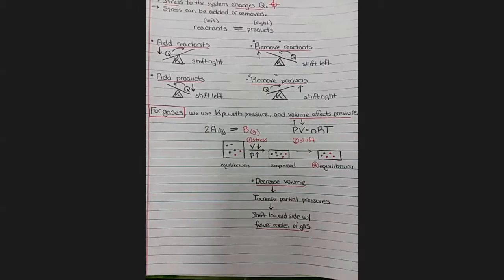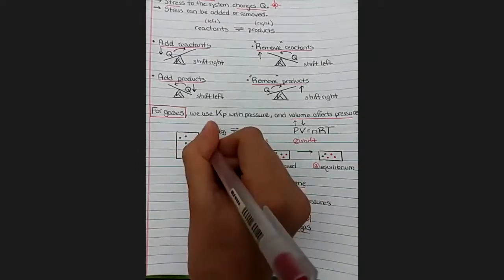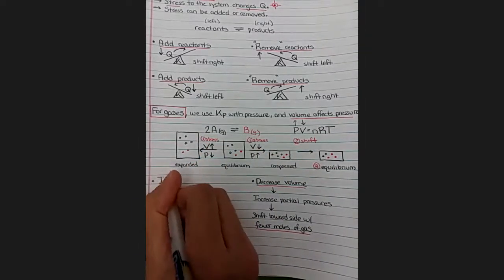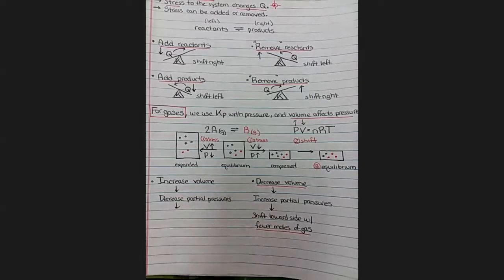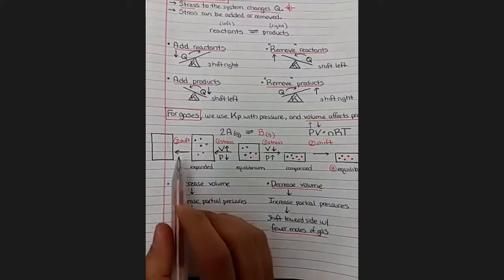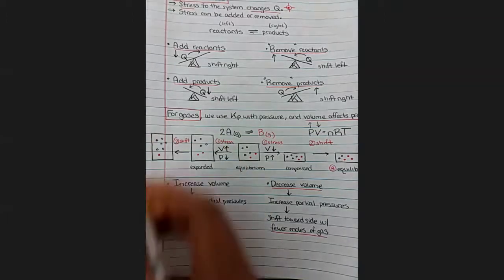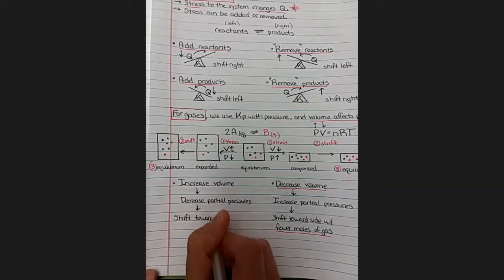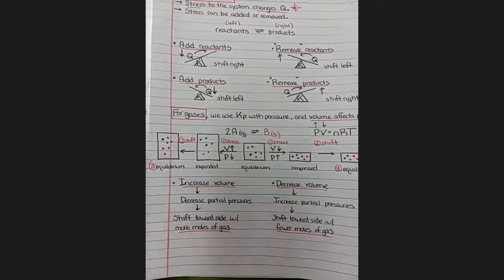Equilibrium - 6. Types of Equilibrium Stress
Stress to a system changes the value of reaction quotient Q. A system can be stressed by adding or removing reactants or products from a reaction vessel. For gases specifically, volume and pressure changes can also stress a system.